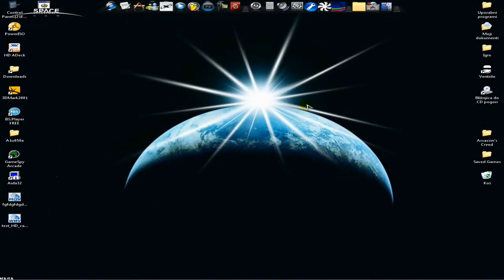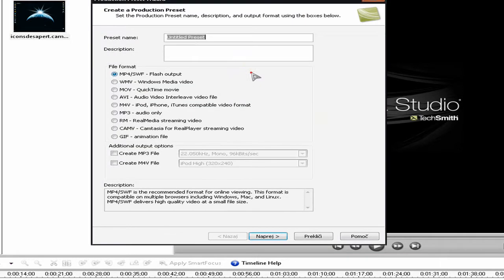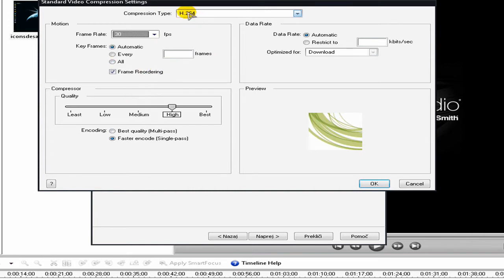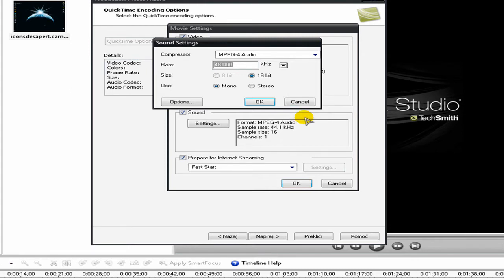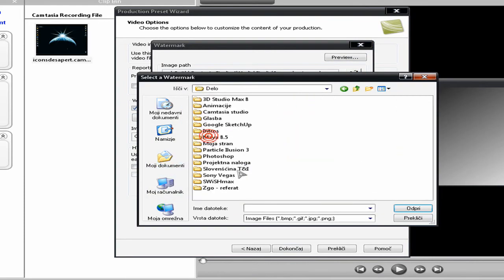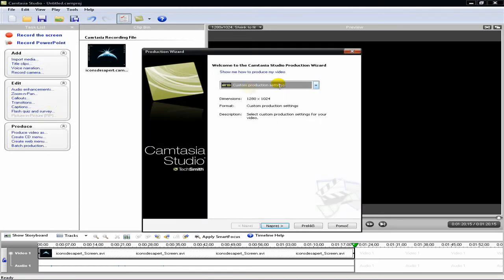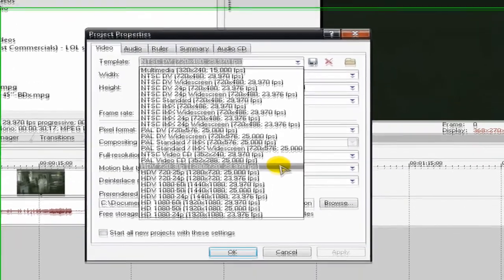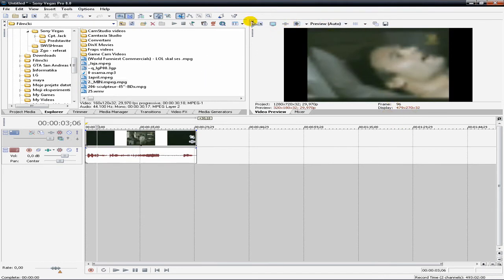How to make your videos High Definiton with Sony Vegas and Camtasia studio [HD]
Hi thise tutorial was request by some user so here it is!

For all of you who are asking how I make my recordings and how i put them onto youtube - i record in Camtasia recorder and then i add Zoom pan effects in Camtasia studio and i render it, than i go to Sony Vegas and there i edit my video, add intro and render it again. Than i upload to youtube.

Sory about my voice i was a little bit ill